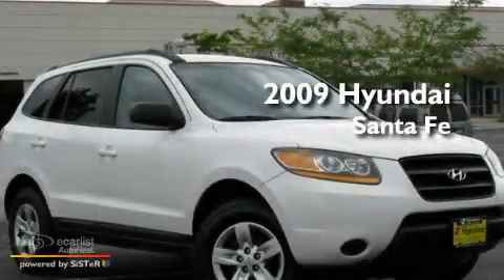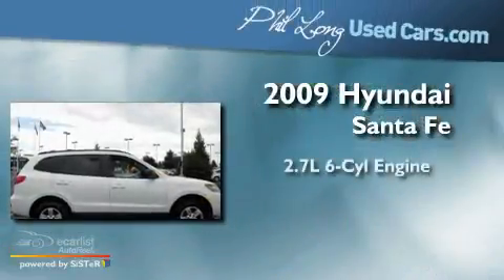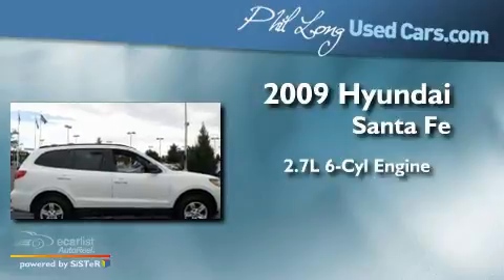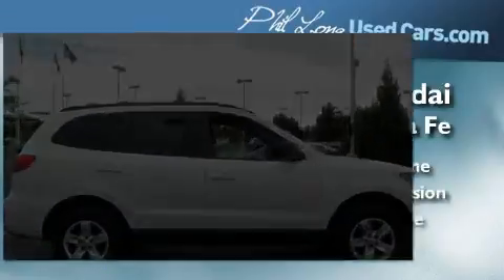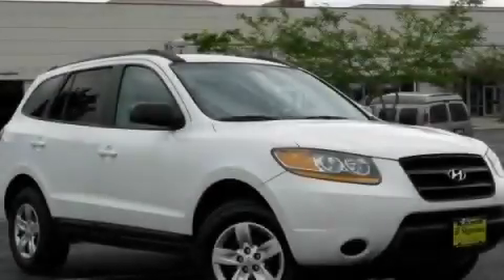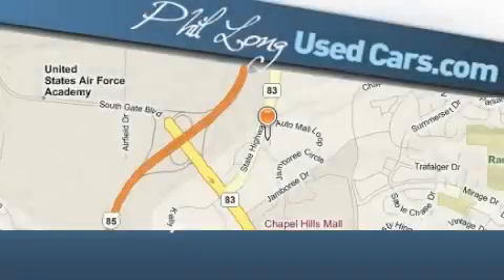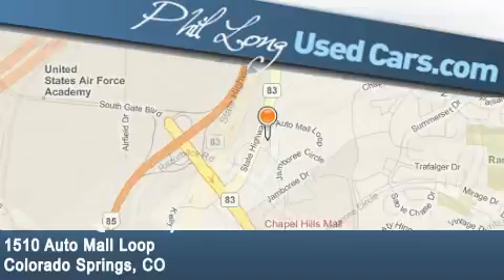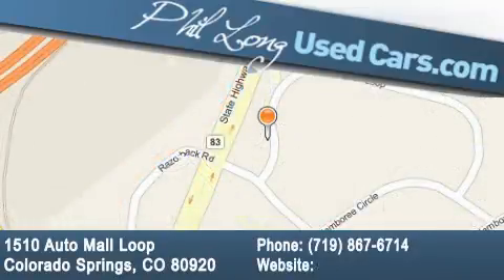2009 Hyundai Santa Fe Colorado Springs CO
Year: 2009
 Make: Hyundai
 Model: Santa Fe
 Engine: 2.7L DOHC V6 24-valve engine
 Trans.: Manual
 Exterior: White
 Miles: 30,938
 Interior: Gray

 2009 Hyundai Santa Fe Colorado Springs CO